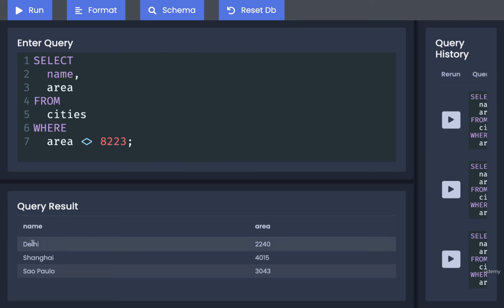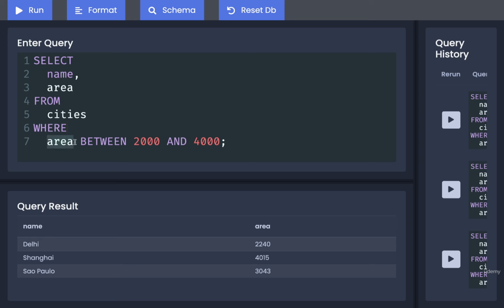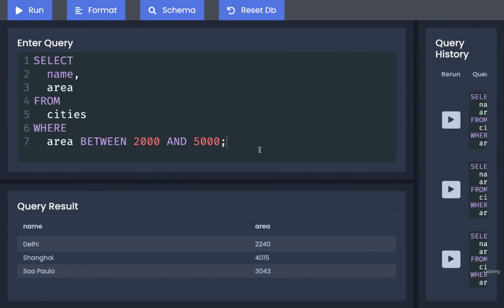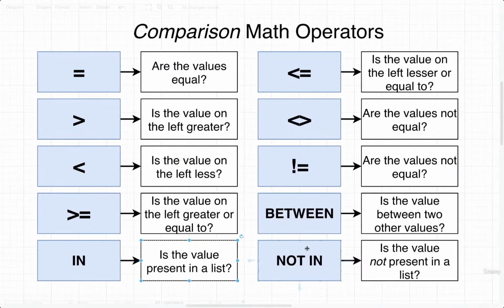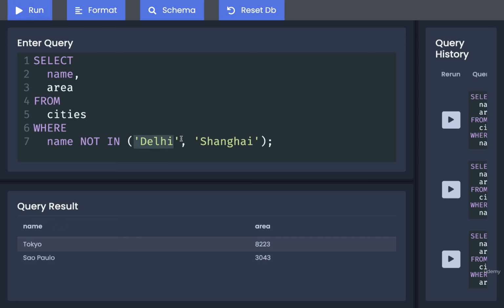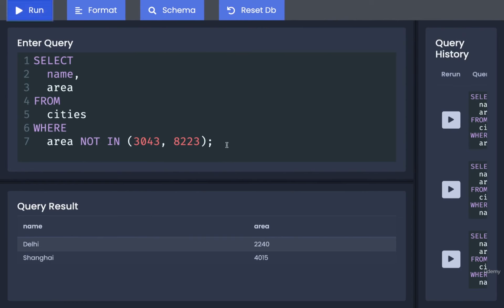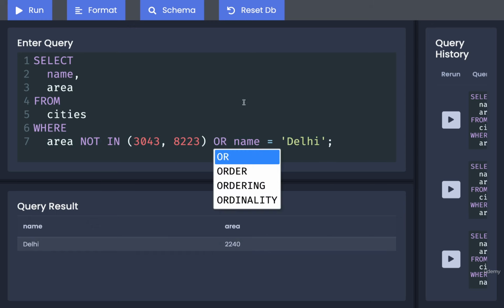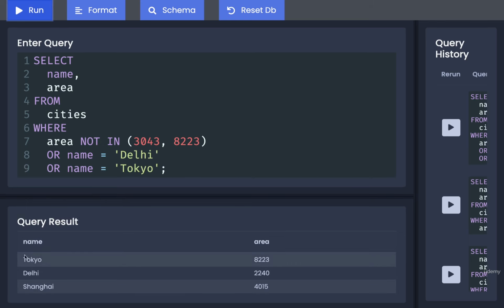Compound Where Clauses